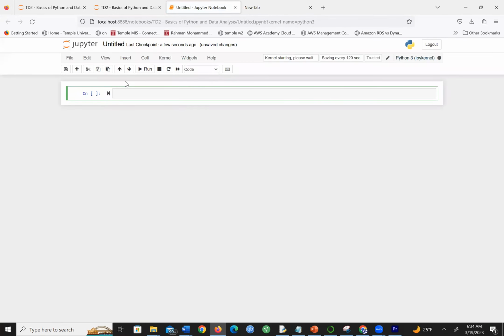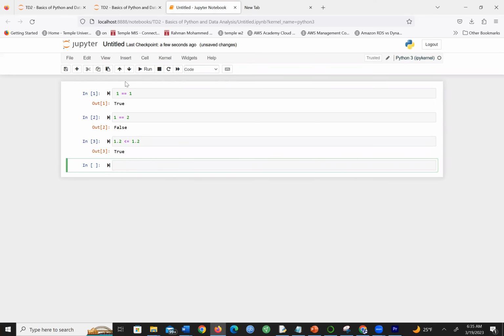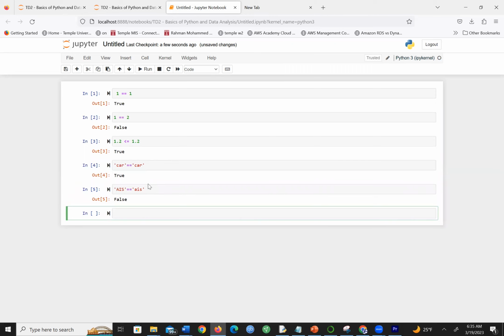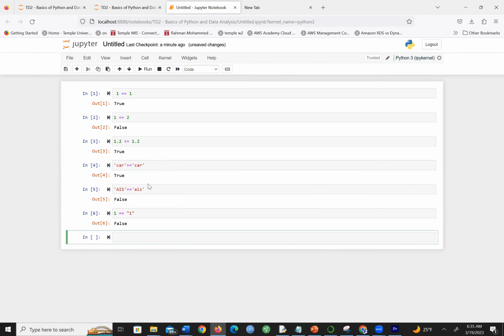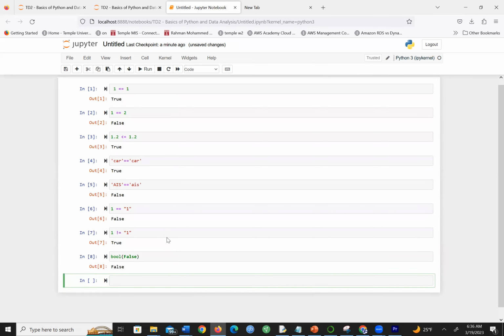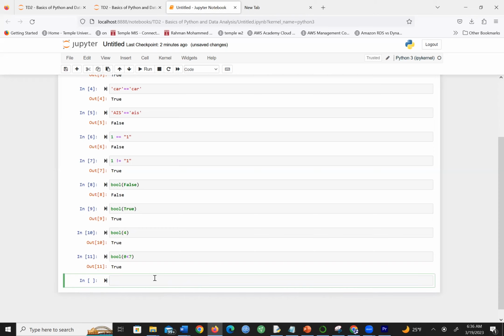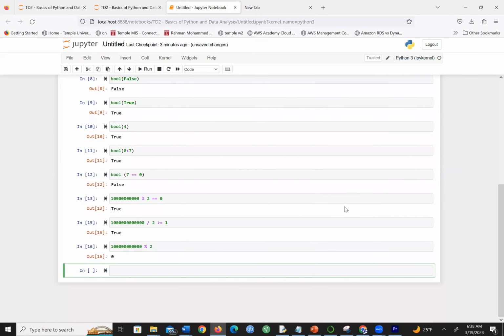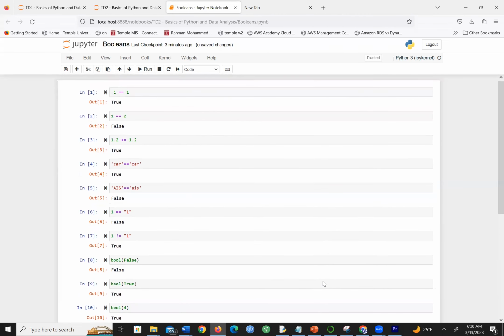TD2 - Basics of Python and Data Analysis (Booleans)